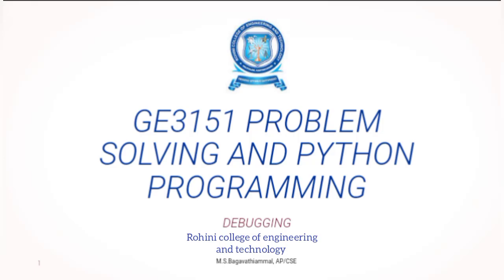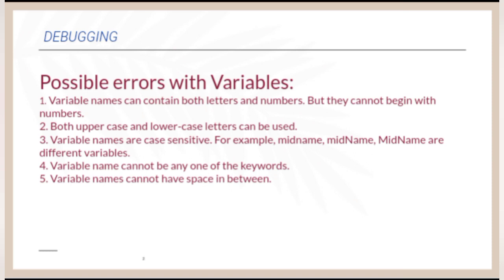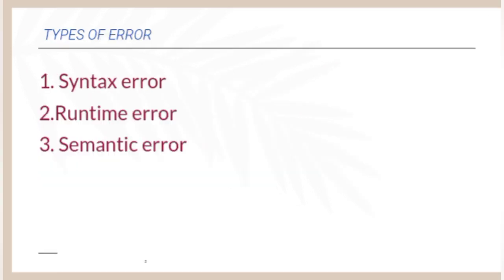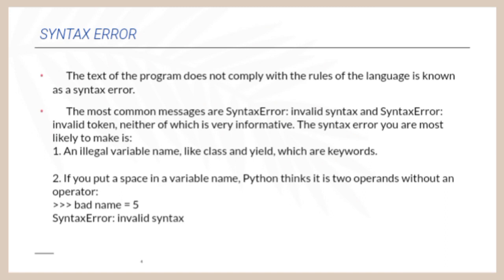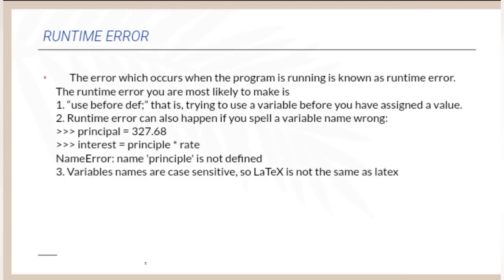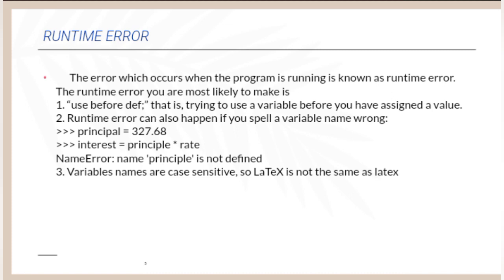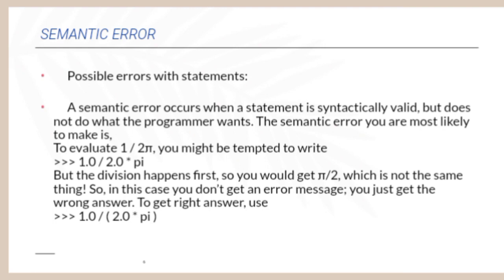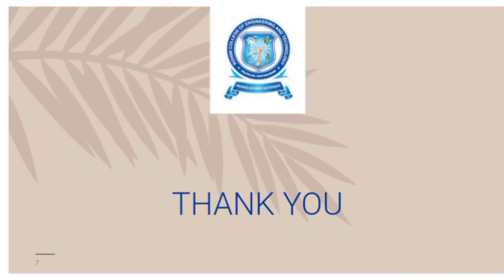Debugging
GE3151/ Problem solving and python programming/ Debugging